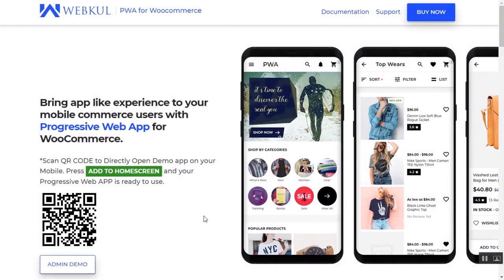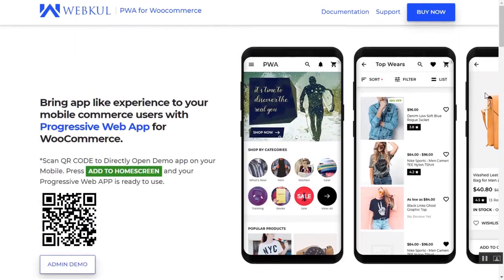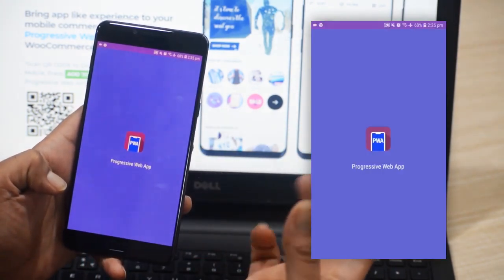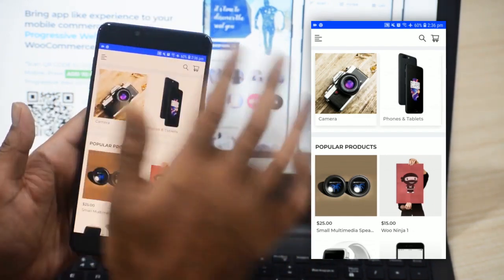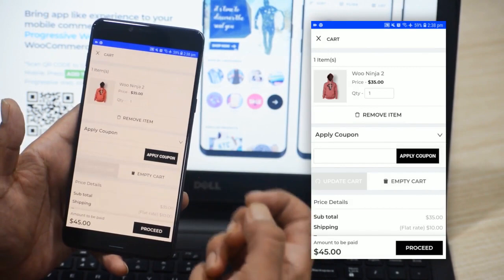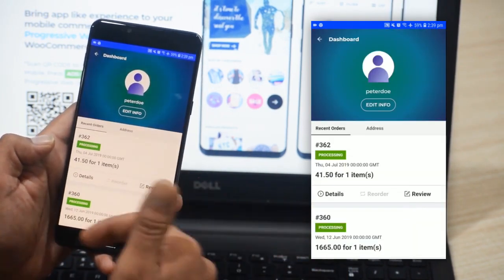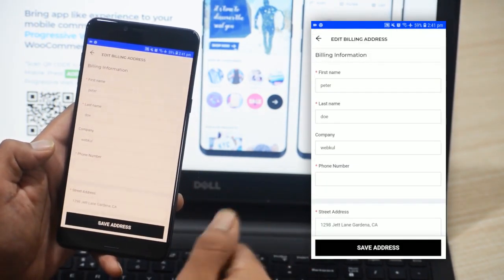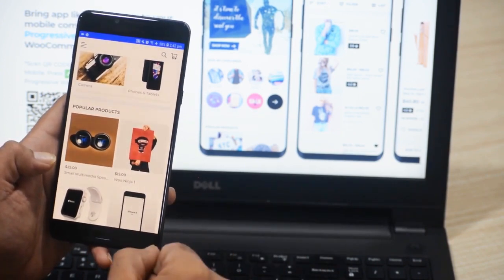How to use Progressive Web App for WooCommerce | eCommerce Mobile PWA Plugin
Converting a Website into PWA | eCommerce Mobile PWA Plugin:

In this video, we have shown the Progressive Web App features on the mobile device end for the WooCommerce Store.

2. Raise a Ticket via our HelpDesk system